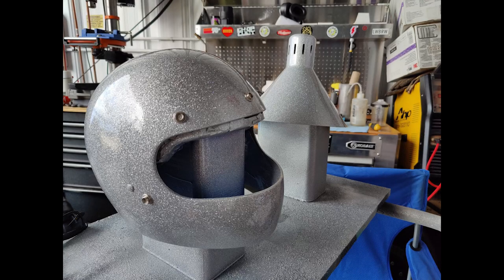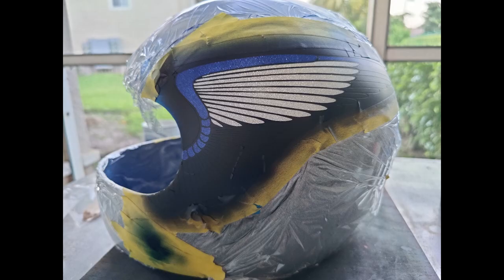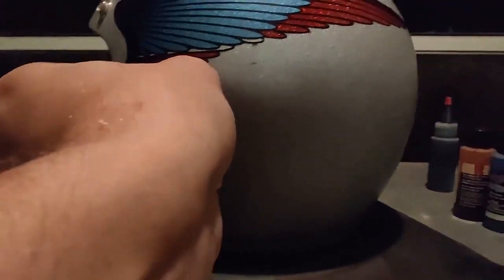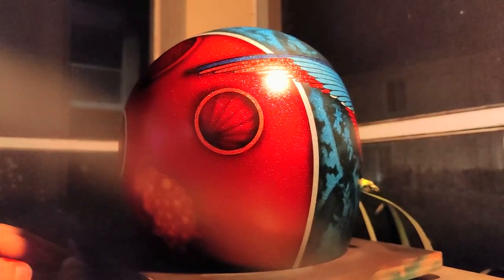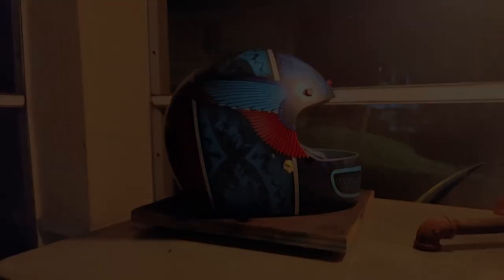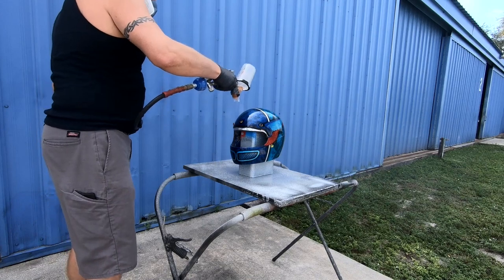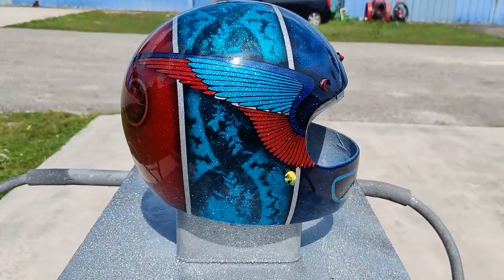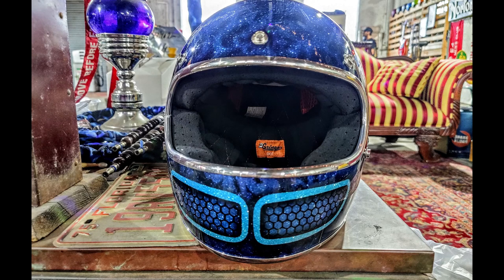Biltwell Gringo BMW Custom Paint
Special order for this Biltwell Gringo. Wanted to bring some BMW touch to this one, like the intake on the front, the old Motorrad horse chess piece, the M series color etc..

- Vinyl Low Tack
- Transfer Tape
- Createx Candy2O
- Createx 4030 intercoat
- Dura-Gold sand paper
- FBS Tape
- Iwata Eclipse airbrush
- Airbrush paint thinner
- Iwata airbrush cleaner
- Exacto knife + blades
- Frisket paper
- Chrome trim
- Meguiars 105
- Meguiars 205

FB: Custom Paint And Flakes